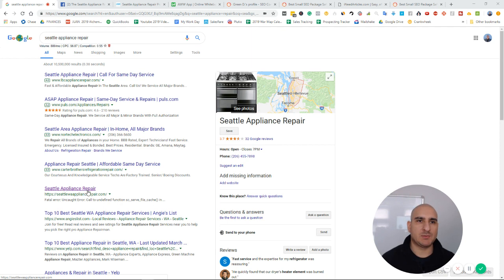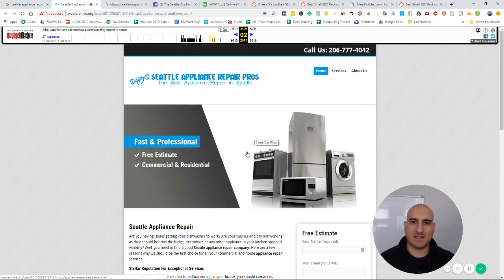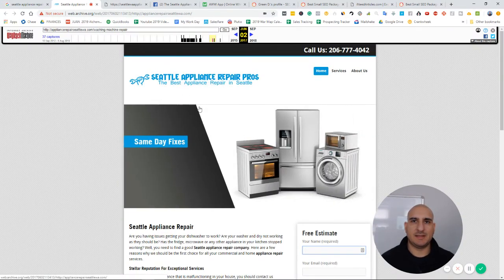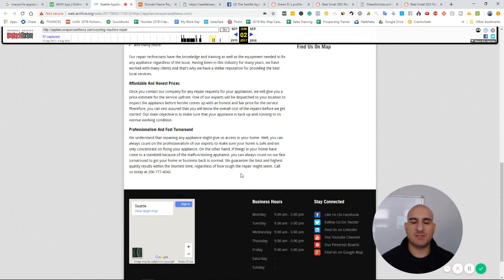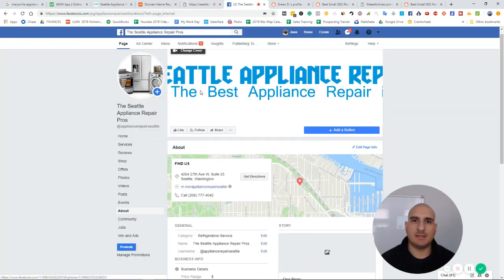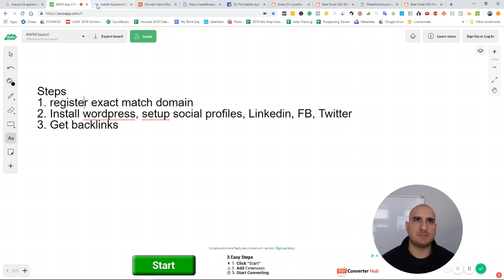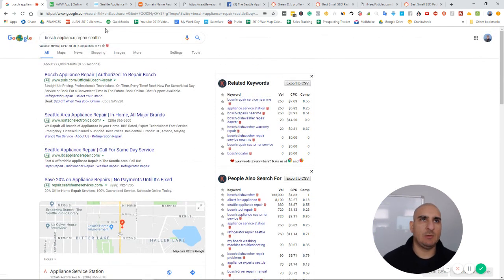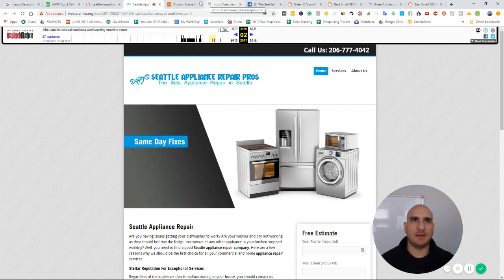$100 Per Day With a Simple Lead Generation Website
In this video I walk you how to start a local lead generation business from scratch so you can make $100 per day on autopilot. You can easily create a brand new exact match domain for a local business service and get ranked at the top of Google and sell those leads to local businesses. In this video I show you how to make money online the easy and fast way.